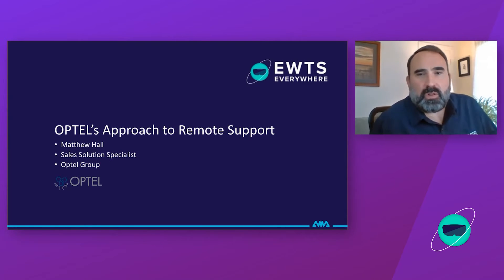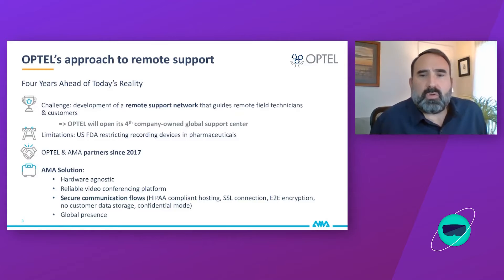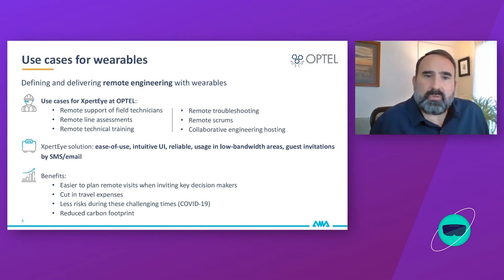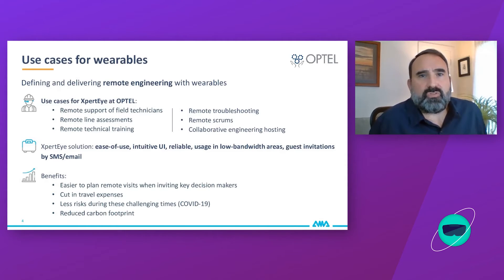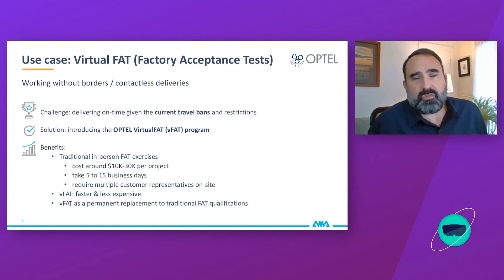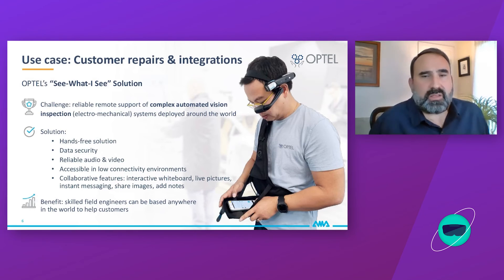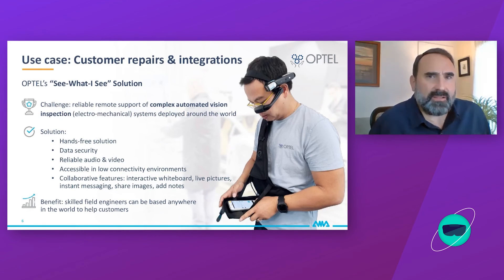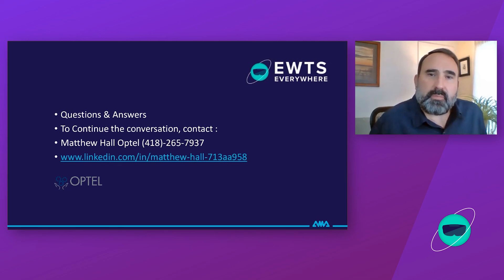Matt Hall (OPTEL) - OPTEL’s Approach to Remote Support | EWTS 2020